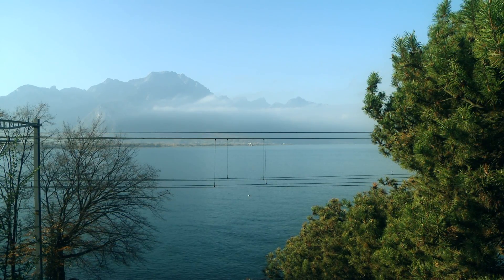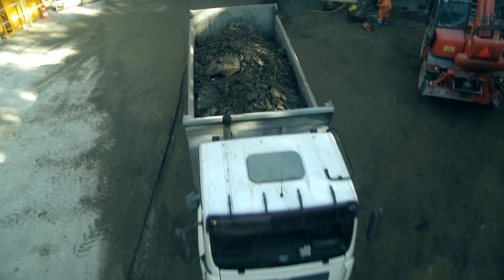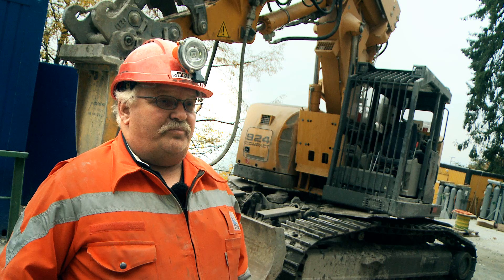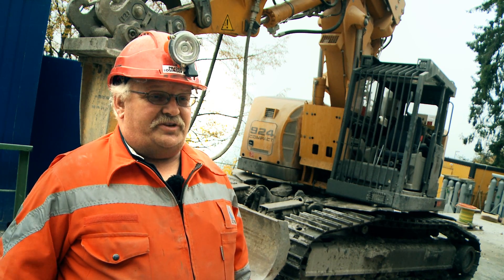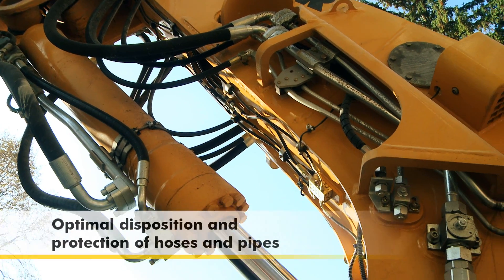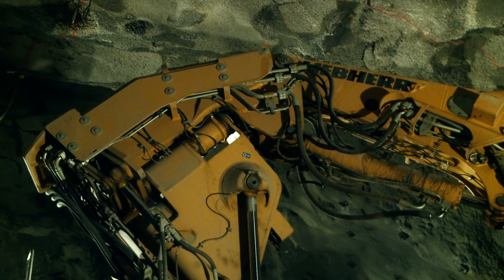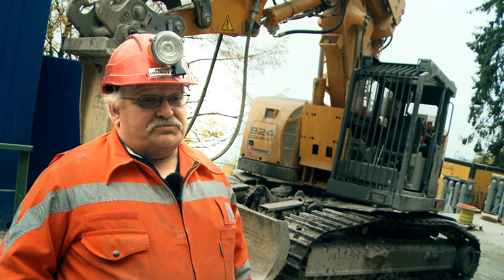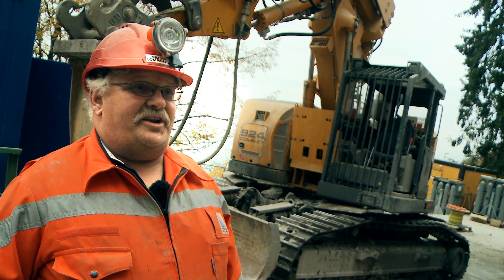Liebherr - Crawler Excavator R 924 Compact Tunnel Machine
The Liebherr R 924 Compact tunnel crawler excavator is designed specially for tunnelling work. A change of the working attachments is not necessary, since the specifically designed working attachments facilitate the excavation of the entire tunnel profile in one single operation.